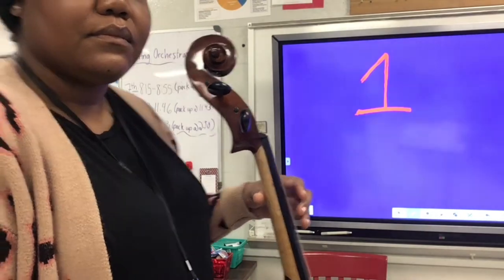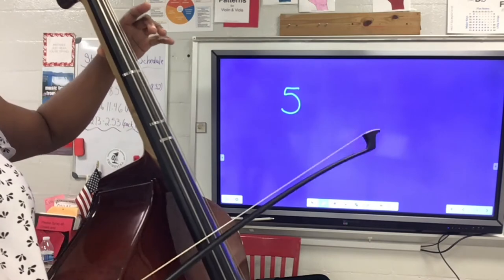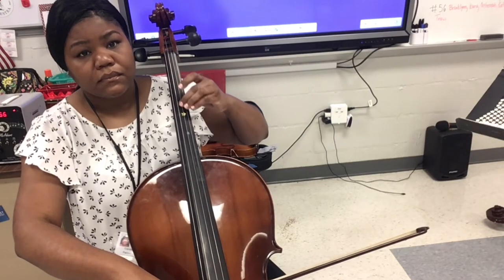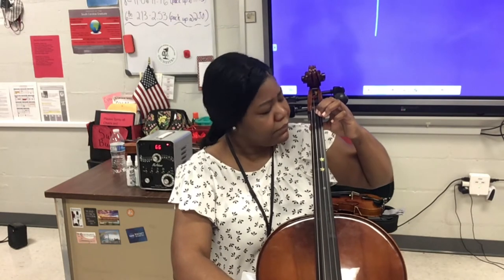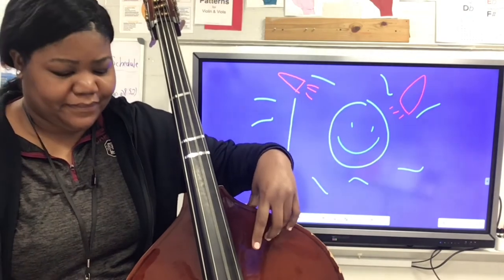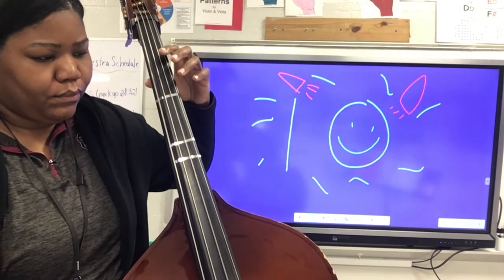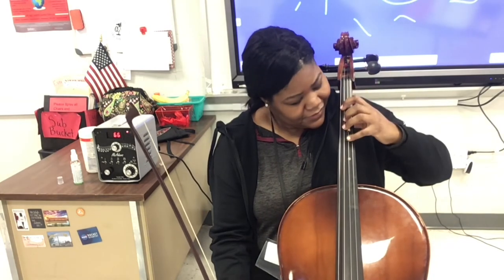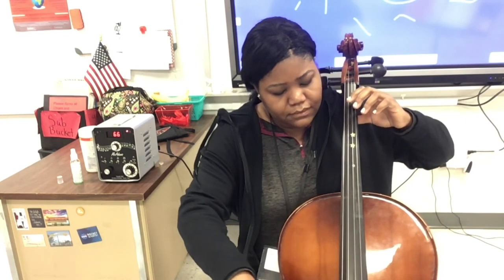Beautiful vibrato in 10 steps for cellos and basses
Do the following steps, one per week, to perfect your vibrato. By week 10, you’ll be able to vibrate all four fingers on the D string. Be sure to spend 1 to 5 minutes per day working on your vibrato exercises.

Here's a link to use in your classroom with Google Slides.